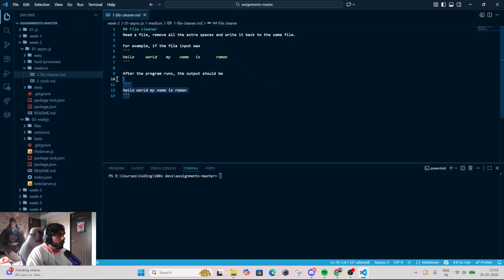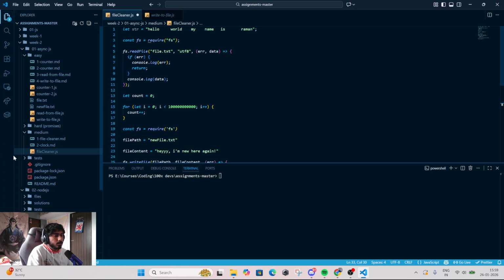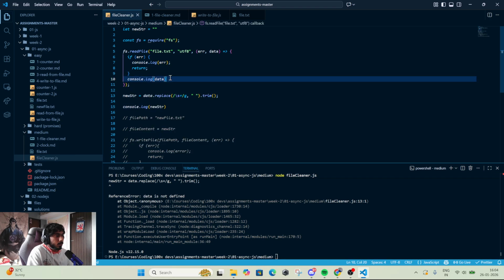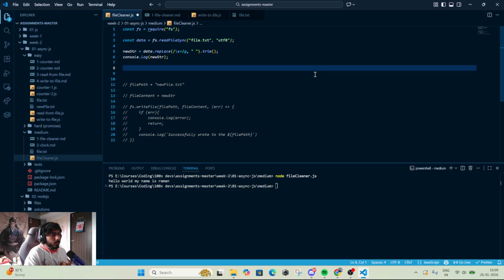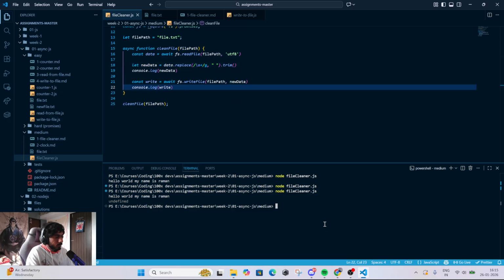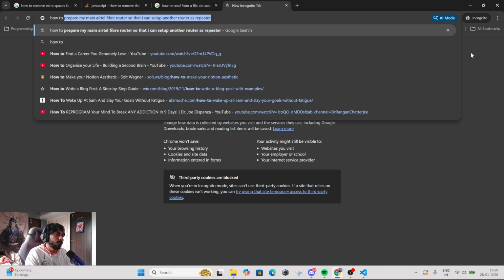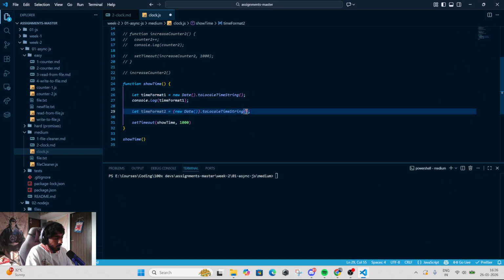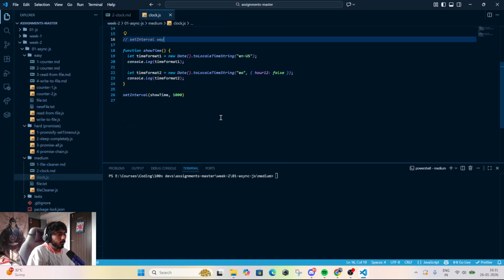coding everyday until I'm employed | Day #058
my internet tried to mess with me but we ain't stopping